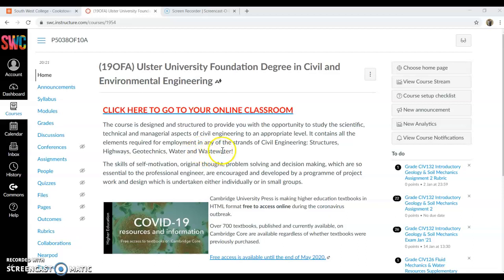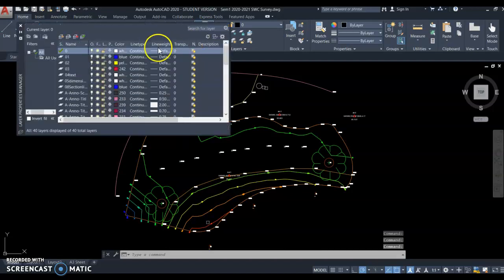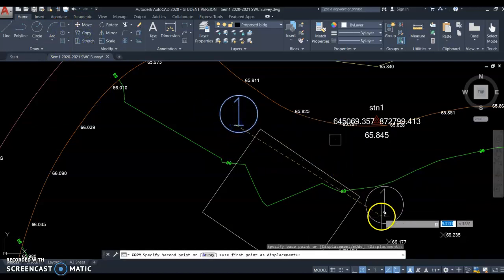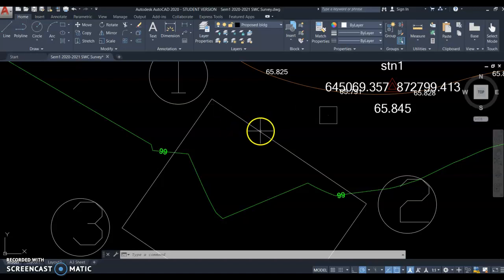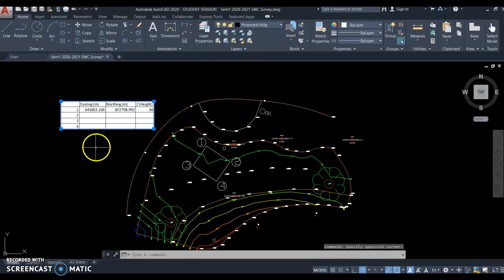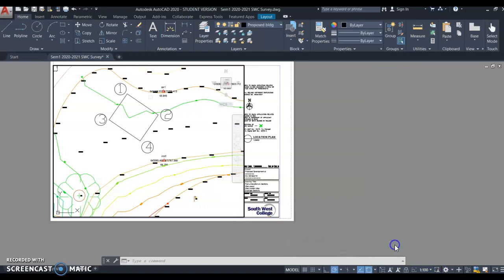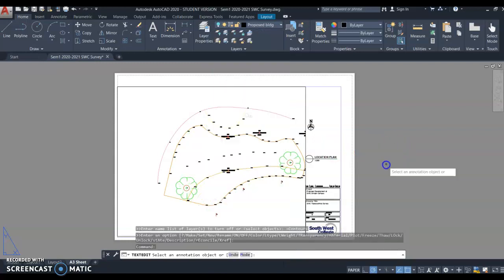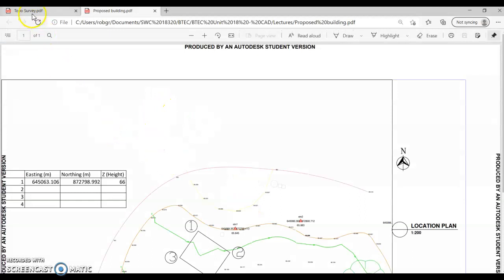Proposed Building and Plot setup